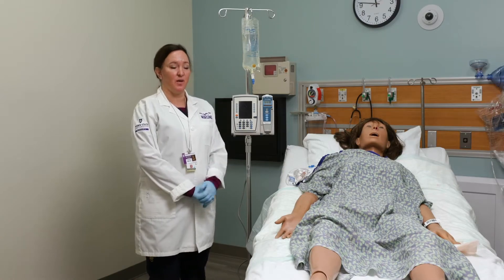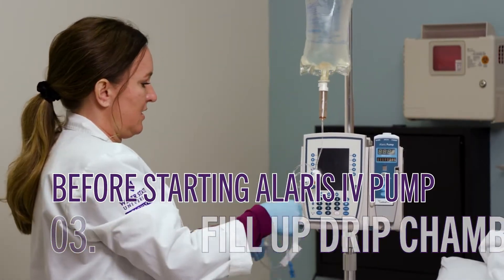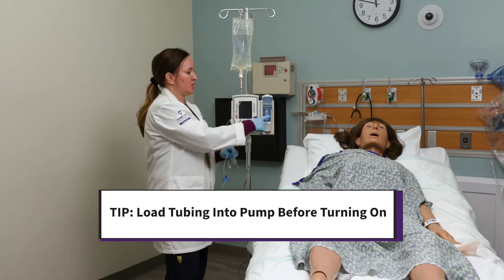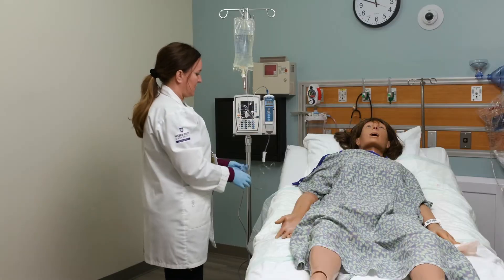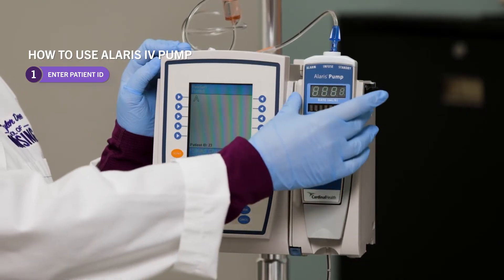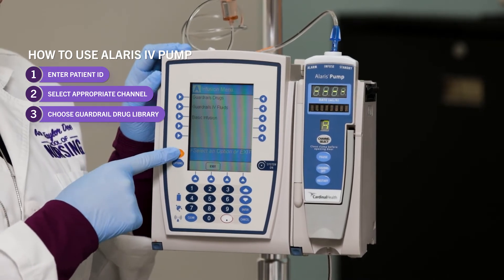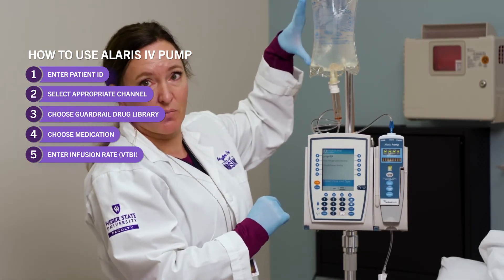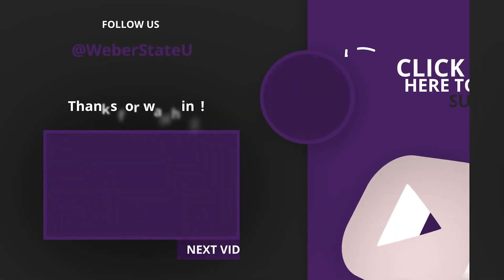How To Use Alaris IV Pump - Weber State University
Welcome to Weber State’s tutorial on how to program and use an Alaris IV Pump! If you're a nurse looking to master the programming and utilization of the Alaris IV Pump, you're in the right place. This step-by-step tutorial will walk you through everything you need to know to confidently operate this essential medical device. The Alaris IV Pump is a crucial tool in healthcare settings, allowing for precise and controlled infusion of fluids, medications, and nutrients into patients. Watch our comprehensive Alaris IV Pump training video now!

00:00 Intro
00:20 Before Starting Alaris IV Pump
01:30 Loading Alaris IV Pump
02:12 How To Use Alaris IV Pump